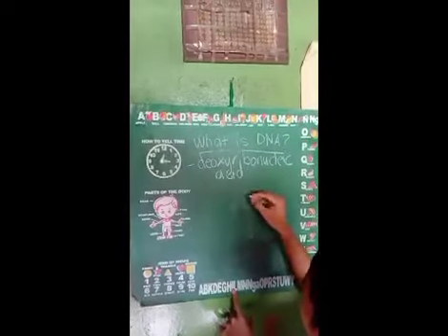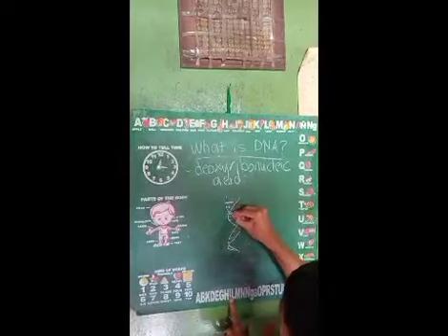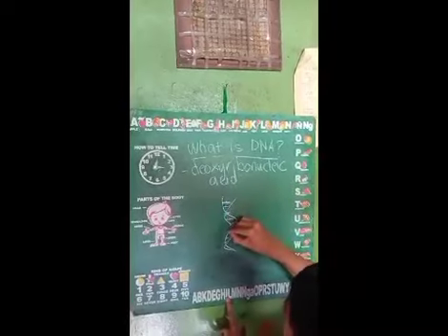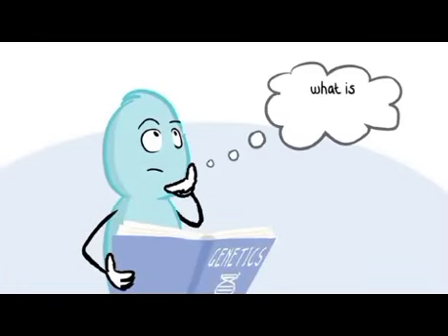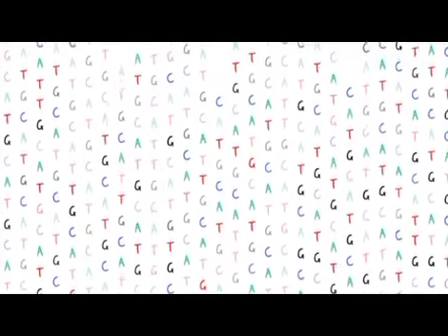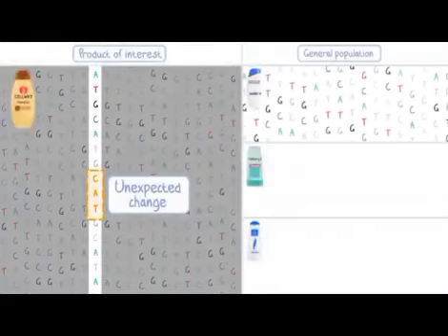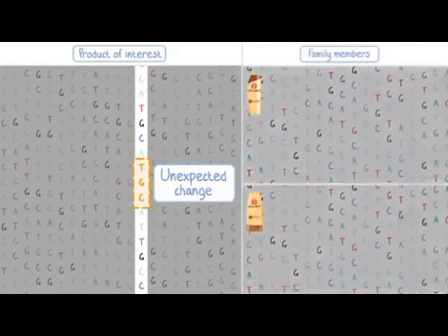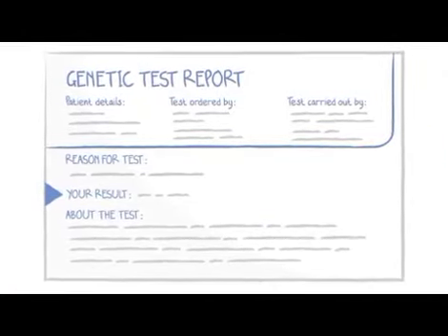DNA Sequencing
A report in Biotechnology class by:
Francis Nicole Afable
Resty Barcil
Raphan Palada